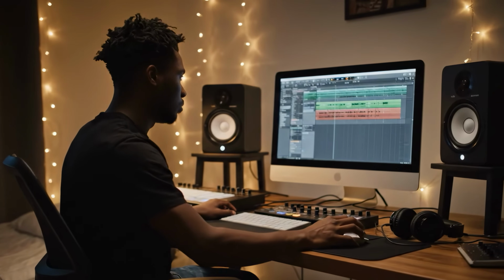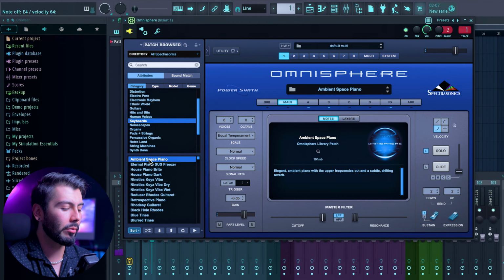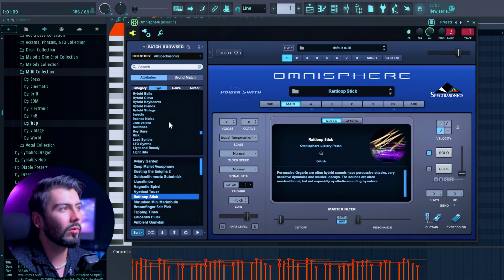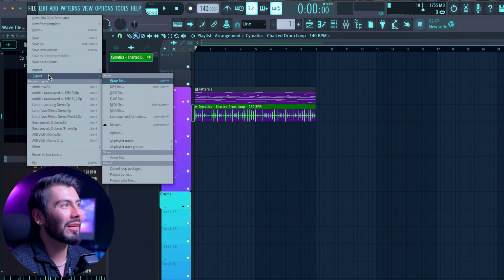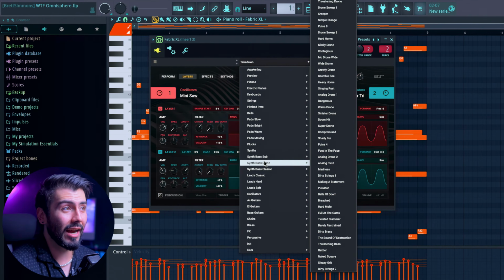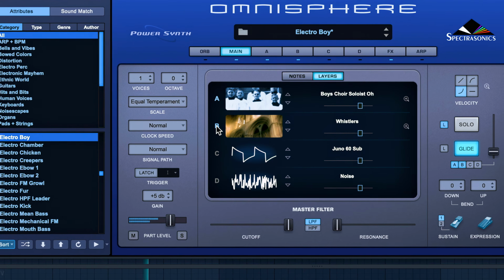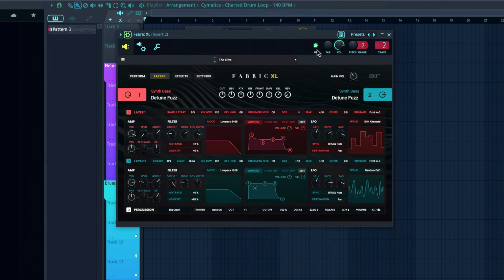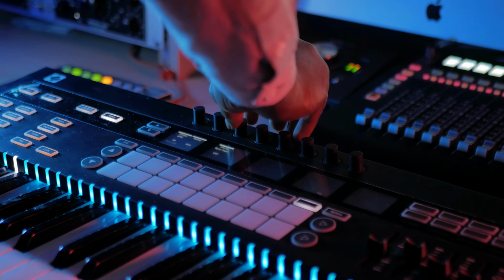Is This $50 Plugin Better Than Omnisphere?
In this detailed comparison of Omnisphere vs Fabric XL, we break down the shocking differences to help you decide which powerhouse VST is right for your music production workflow. Before you spend $499 on the industry standard, is it possible that a $50 plugin is actually better for you? Let's find out.

You're a music producer, ready to invest in a premium virtual instrument that will elevate your tracks. You're looking at the legend, Spectrasonics Omnisphere 2, but before you click "add to cart," consider this: there's another option from an iconic company, AIR Music Technology. Fabric XL is a modern preset powerhouse that challenges the workflow of its legendary competitor. This video continues my series on finding the best Omnisphere alternative, and by the end, you'll know exactly which of these incredible plugins is the right choice for your studio.

We're going beyond the feature lists and into real-world application, covering everything from the sound libraries and synthesis engines to the ideal workflow for different types of producers.

WHICH PLUGIN IS RIGHT FOR YOU?

► For the Beginner Producer: If you're just starting out, Omnisphere's depth can be overwhelming. Fabric XL is the more beginner-friendly choice, offering incredible, professional sounds right out of the box with an easier learning curve.

► For the Hip Hop & Electronic Producer: Fabric XL is purpose-built for modern genres, offering a workhorse collection of radio-ready sounds for fast results. However, Omnisphere can be a secret weapon for creating truly unique textures and atmospheric layers that will set your tracks apart from the competition. The choice is between speed (Fabric XL) and limitless sonic potential (Omnisphere).

► For the Film & Game Composer: This is an easy one. Spectrasonics Omnisphere is the industry standard for a reason. Its massive 64GB library of cinematic, atmospheric, and evolving sounds is simply unmatched for scoring and sound design.

► For the Sound Designer: If you live to create sounds from scratch, Omnisphere is your paradise. Its deep, four-layer synthesis engine, combining samples and wavetables, is a dream come true for anyone who wants to build sounds from the ground up.

THE SHOCKING PRICE & VALUE DIFFERENCE 💰

This is where the comparison becomes truly dramatic. The difference in price isn't just a small gap; it's a fundamental factor in your decision.

Spectrasonics Omnisphere stands firm as a premium, long-term investment at $499. This price is fixed and sales are virtually nonexistent. It's a commitment to one of the deepest instruments ever made.

AIR Music Technology Fabric XL has a standard price of $250, already making it a significantly more affordable option.

The Game-Changing Deal: Fabric XL goes on sale frequently. As of the making of this video (Summer 2025), it's available for an unbelievable $50 due to their summer sale! This transforms it from a budget-friendly alternative into a "no-brainer" deal that is almost too good to pass up.

This massive price gap is the central question of this video. For the price of one Omnisphere license, you could buy Fabric XL at its normal price for both you and a friend. With the current sale, you could buy nearly TEN copies. Is Omnisphere's legendary depth truly worth a potential 10x price premium? This video is essential viewing before you decide where to invest your hard-earned money.

MY PERSONAL CHOICE
After years of owning Omnisphere and even regretting the purchase at times, diving back in for this video revealed its incredible sound design fun. On the other hand, my workflow demands speed and efficiency. So at the end of the day... I have to go with Fabric XL. But that doesn't mean it's the right choice for you.

So, which one are you picking? Let me know your choice in the comments below!

Chapters
Intro 0:00 - 0:48
Omnisphere 0:48 - 5:10
Fabric XL 5:10 - 7:37
Vst Engines 7:37 - 9:02
Which Should You Get? 9:02 - 10:18
Final Verdict 10:18 - 11:53